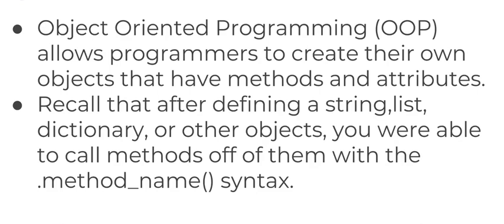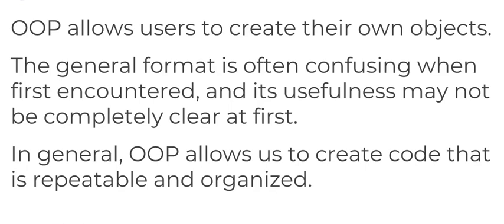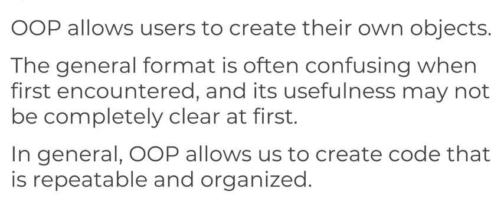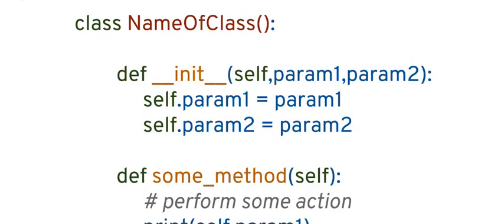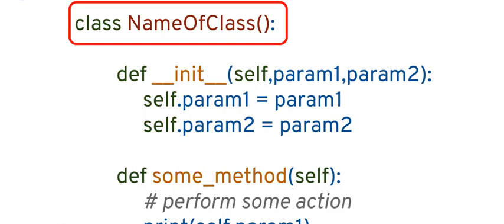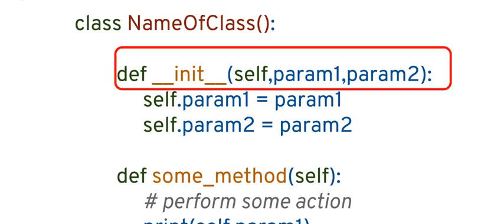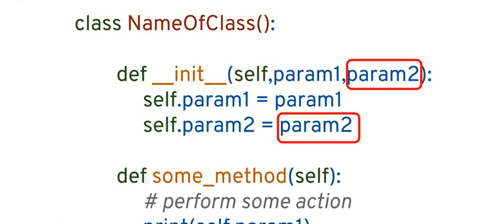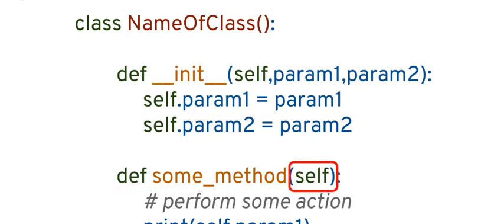#21 Class Introduction in python (Lecture-21) python tutorial | pythonmade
In this Python tutorial  we will discuss Object Oriented Programming(Class)  in python .

#22  Object Oriented Programming -  Class Implementation in python (Lecture-22) python tutorial